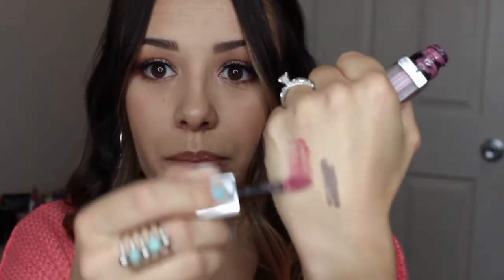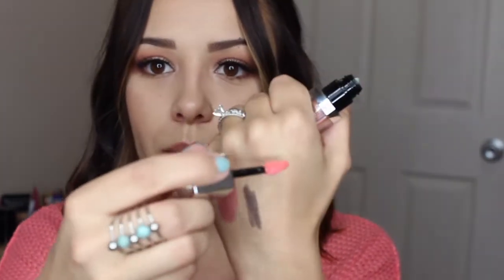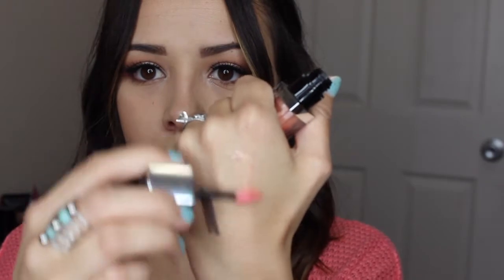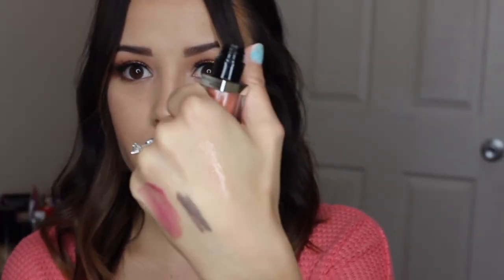April Beauty Favorites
I hope you enjoy this months beauty faves!

xoxo

Have you seen my most recent makeup tutorial?? :)

PRODUCTS MENTIONED-
Makeup Forever HD Foundation
Lorac Highlighter in Twilight
Maybelline Color Elixir Lipgloss in Enthralling Nude & Mauve Mystique
Maybelline Vivid Matte Lipstick in Nude Lush
NYX Matte Liquid Liner
Sephora Contour Eye Pencil in Flirting Game
Garnier Pore Purifying 2 in 1 Clay Cleanser and Mask
Redken Frizz Dismiss Shampoo